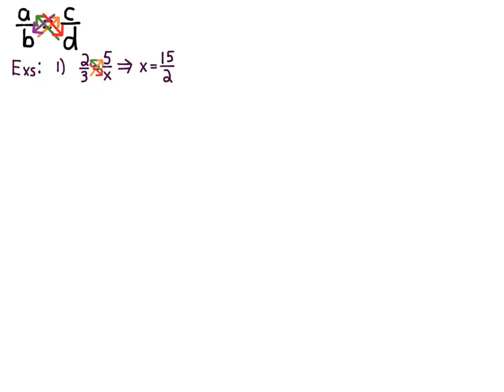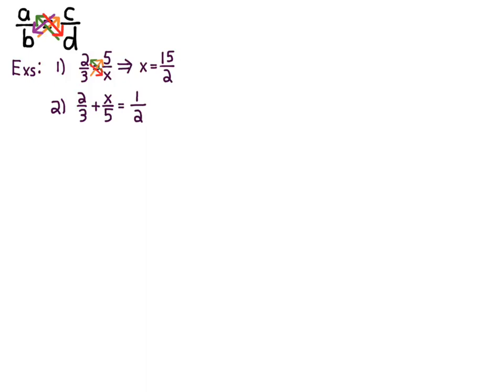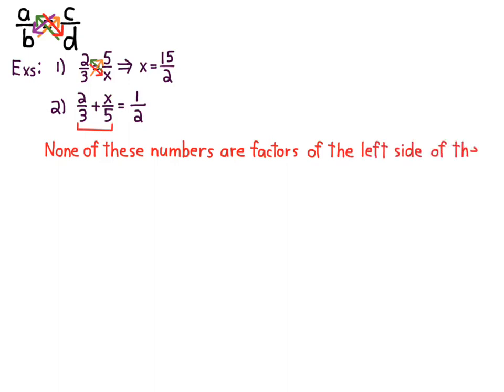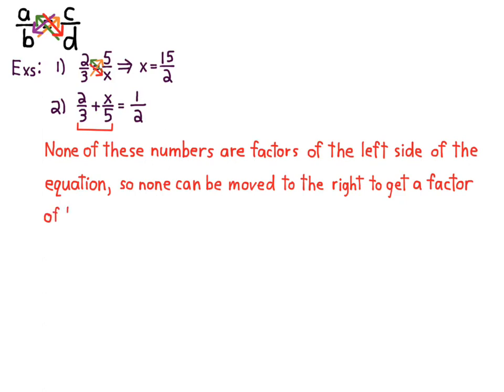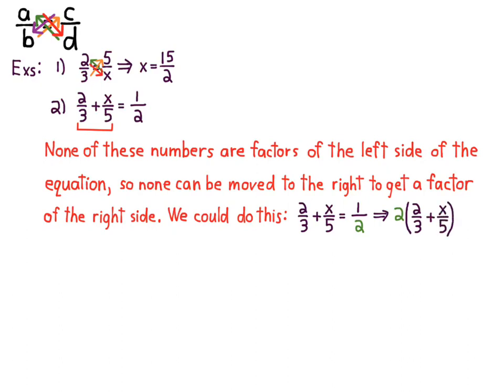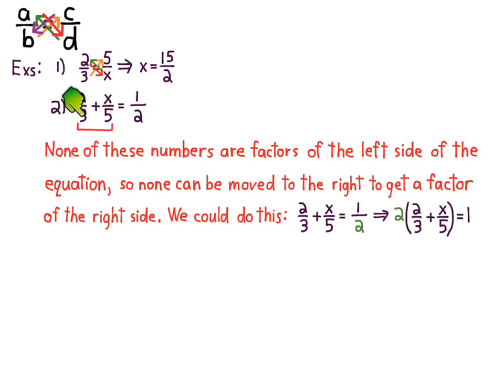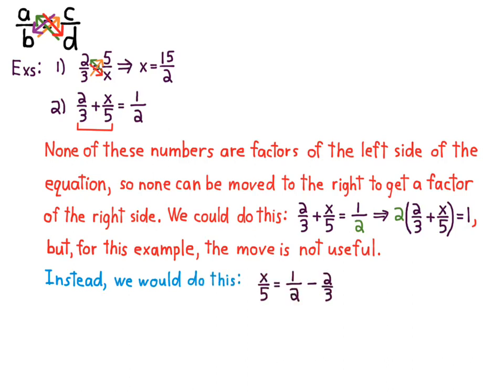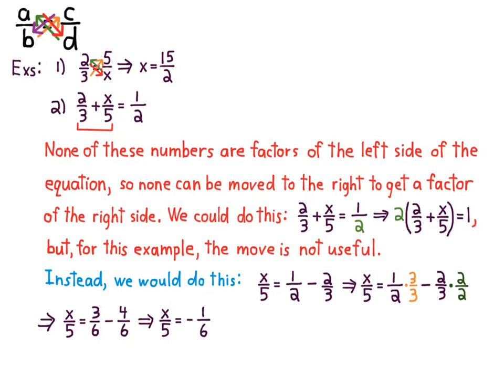0 Basics 11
Basic Algebra - Factors and equations - cross-multiplying 2.